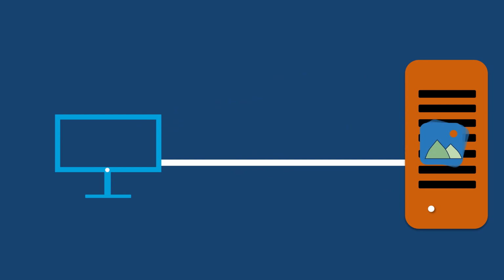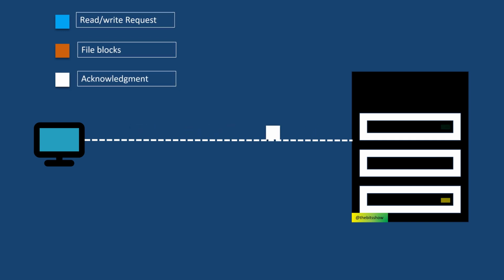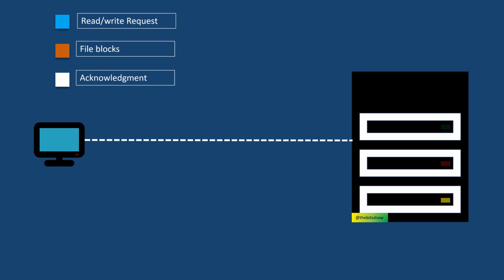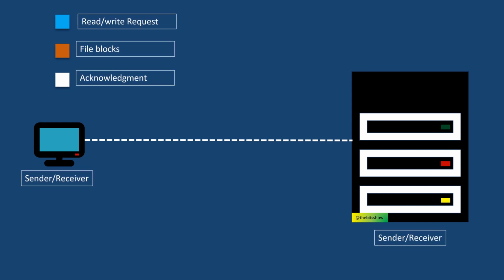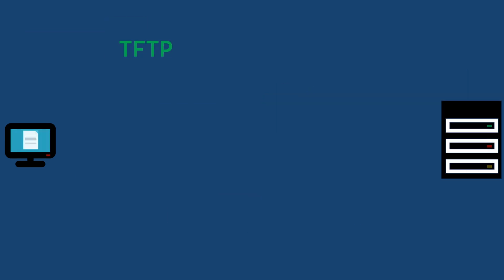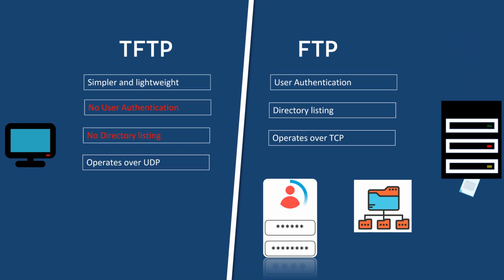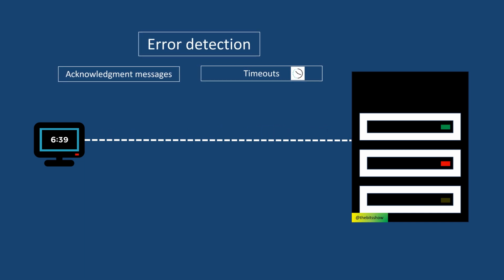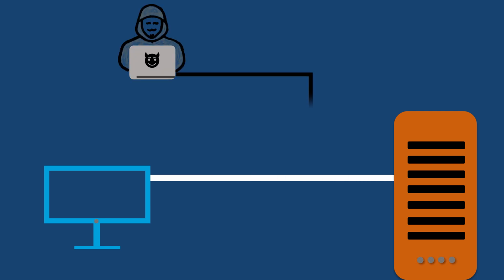TFTP - Trivial File Transfer Protocol - Animated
In today's animated video, we delve into the world of file transfer protocols with a focus on TFTP - Trivial File Transfer Protocol. Before we dive in, if you're interested in learning about FTP (File Transfer Protocol), check out our previous video

TFTP is a lightweight and efficient method for transferring files across networks, making it an essential tool for various networking tasks.

Unlike its counterparts like FTP and SFTP, TFTP operates on the UDP protocol, prioritizing speed and simplicity over advanced features. Join us as we explore how TFTP facilitates quick and reliable file transfers between devices on a network.

In this video, you'll learn:

The basics of TFTP and how it differs from other file transfer protocols.
How TFTP's simple error detection mechanisms ensure reliable data transfer.
The role of TFTP in network booting and transferring firmware images/configurations to network devices.
The limitations of TFTP, including its lack of encryption and authentication, making it vulnerable to security threats.
Whether you're a networking enthusiast or simply curious about file transfer protocols, this video provides a comprehensive overview of TFTP and its applications in the digital world.